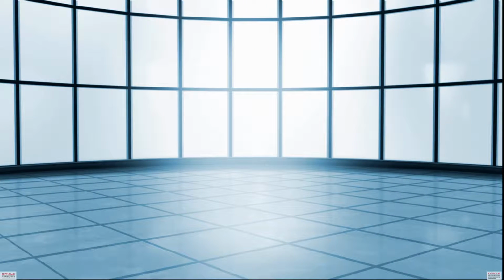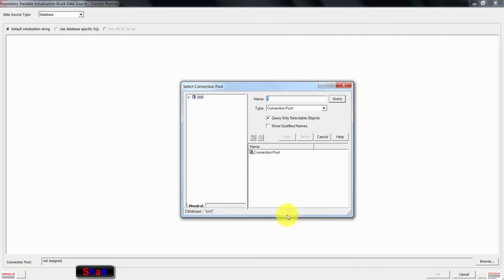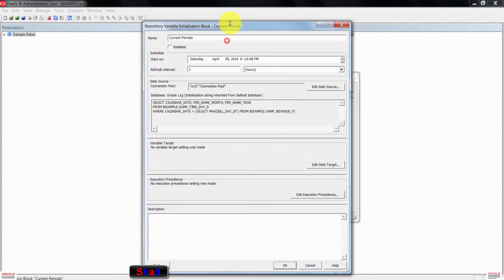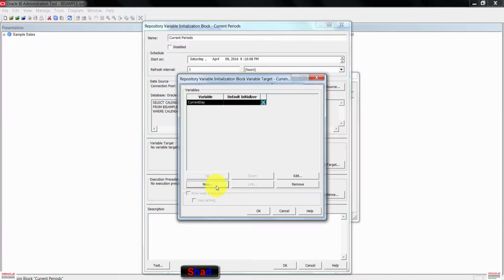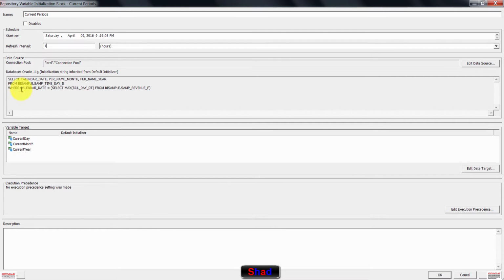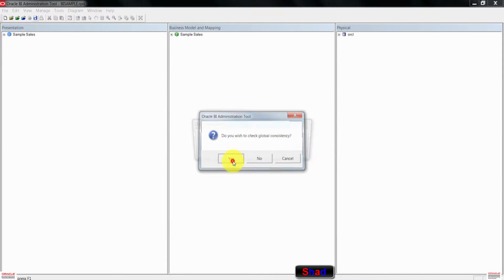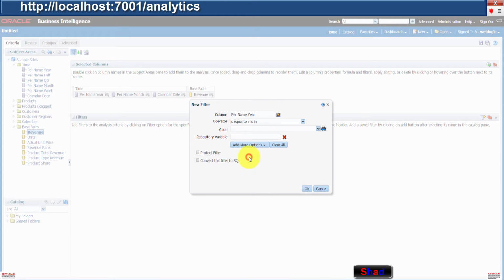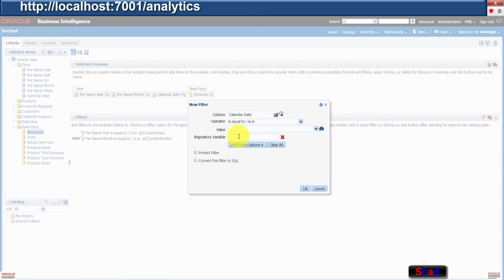OBIEE Building Repository Using Initialization blocks And Variables Shad 16